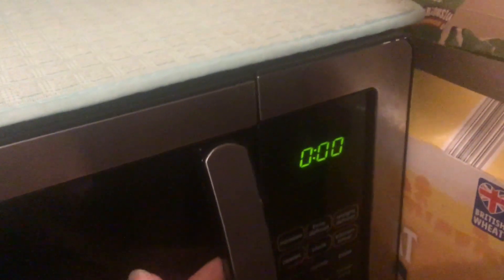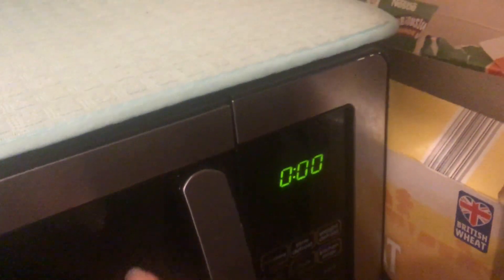Know this about microwaves